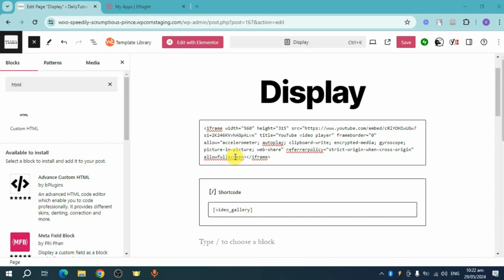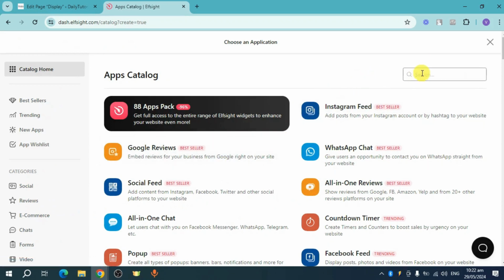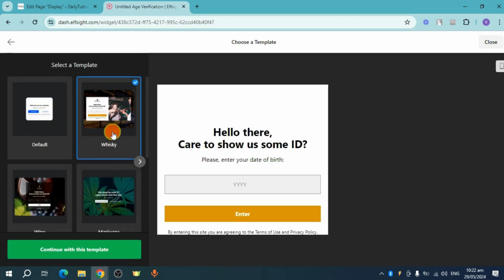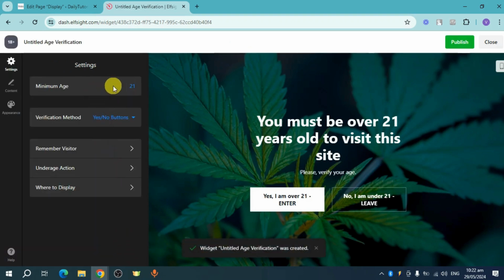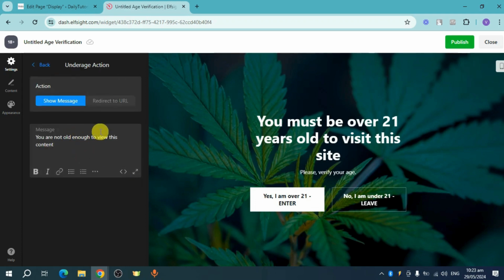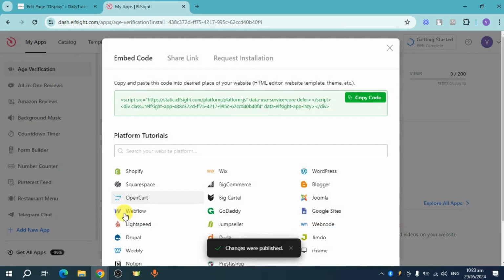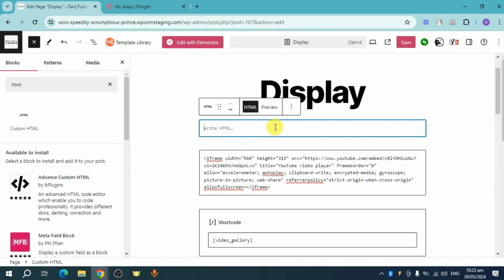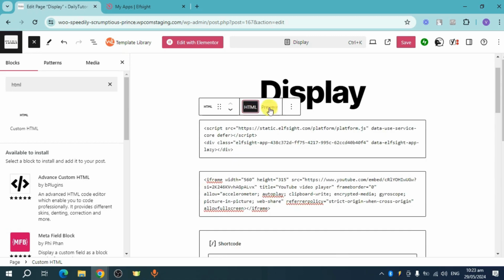How to Add Age Verification | WordPress Tutorial (2027)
In this video I show you how to create age verification in WordPress in 2024. I show you everything that you need to learn about this software.

Chapters:
00:00:00 - Introduction
00:00:06 - Age Verification Process
00:00:30 - Set Minimum Age
00:00:50 - Age-Restricted Content
00:01:14 - Add Custom HTML
00:01:46 - Like and subscribe